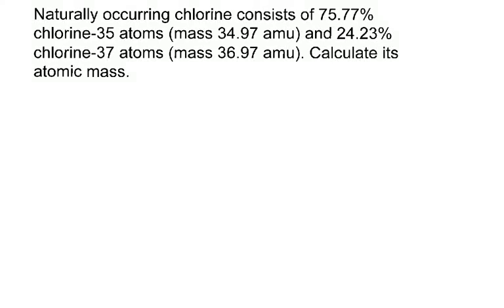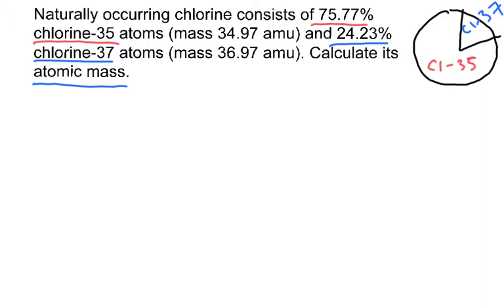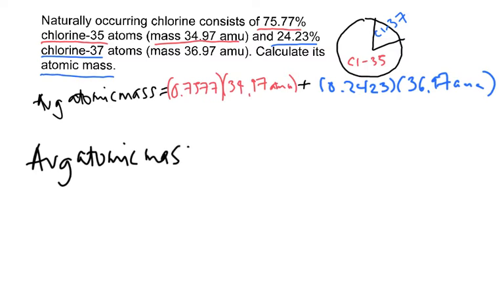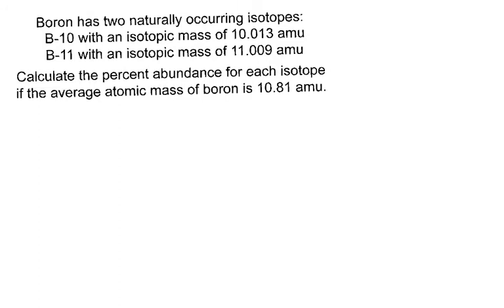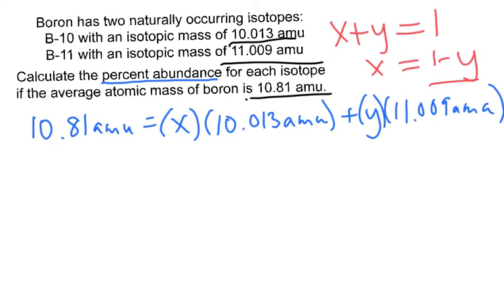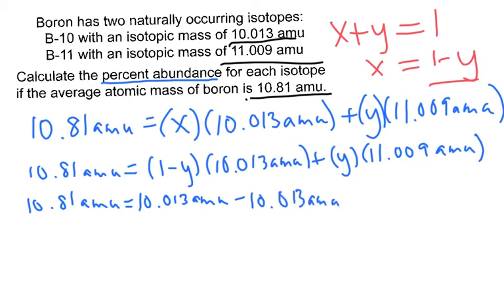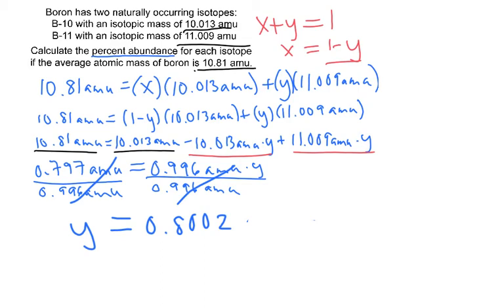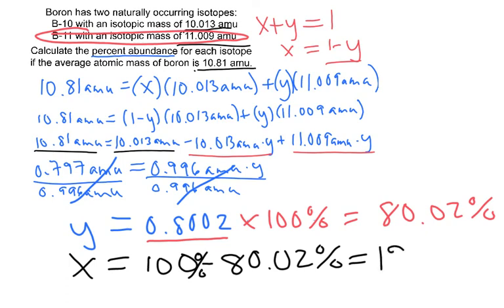Mass Abundance Practice